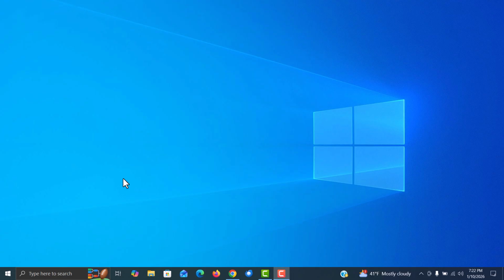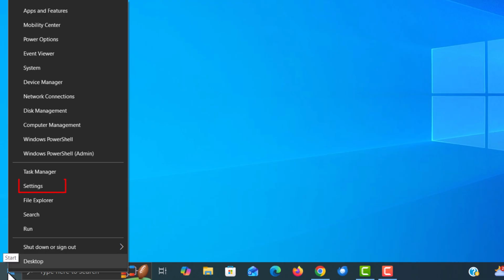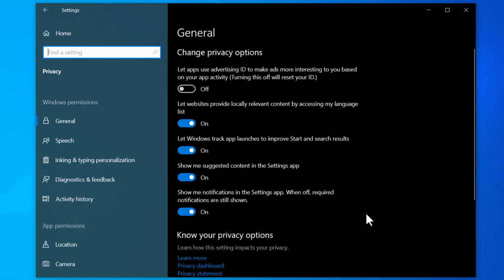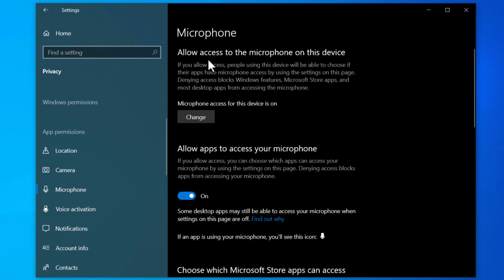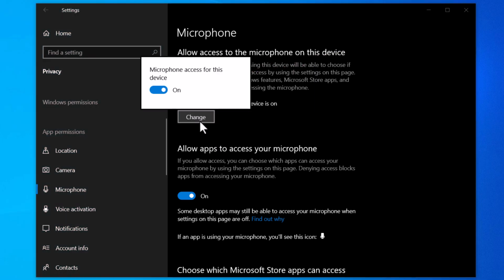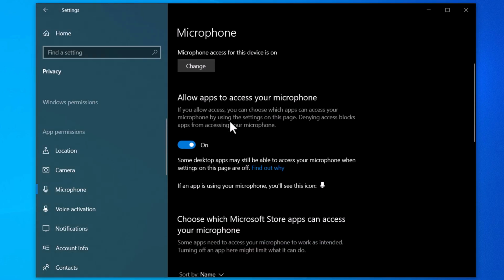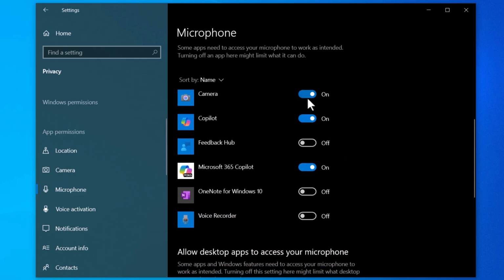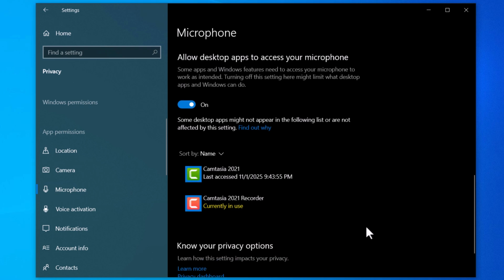How to Enable or Disable Microphone Access in Windows 10 | Step-by-Step PC Tutorial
In this step-by-step tutorial, you’ll learn how to enable or disable microphone access in Windows 10. Windows allows you to control which apps can use your microphone, helping you protect your privacy and troubleshoot audio or microphone issues.

This video walks you through the microphone privacy settings in Windows 10 so you can turn microphone access on or off for your device and manage permissions for individual apps.

🎙️ Feature: Microphone Settings
🔐 Improve privacy and security

Simple Steps
1. Right-click on the "Start Icon" and choose "Settings".
2. In the dialog box that opens,  click on "Privacy".
3. In the left-side pane, scroll down to the "App Permissions" section and click on "Microphone".
4. Under where it says "Allow Access To The Microphone On This Device", click on the "Change" button to toggle on or off camera access.

Chapters
0:00 How To Allow Or Deny Microphone Access In Windows 10
0:25 How To Open Settings In Windows 10
0:45 Click On Privacy
0:55 Click On Microphone
1:11 How To Turn On Or Off Microphone Access In Windows 10
1:31 How To Allow Or Deny Apps From Microphone Access In Windows 10
1:42 How To Select Which Apps Get Microphone Access in Windows 10
1:52 How To Allow Or Deny Microphone Access To Desktop App In Windows